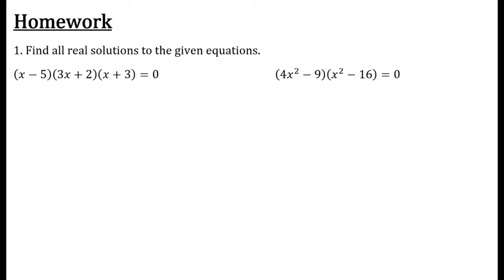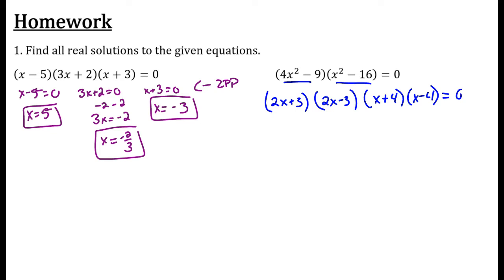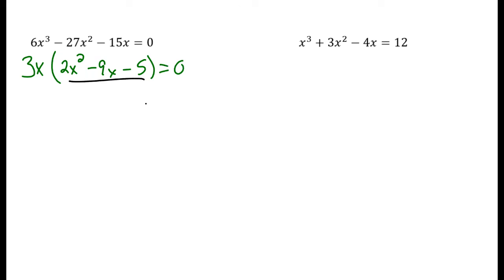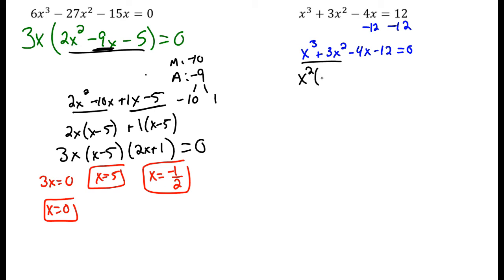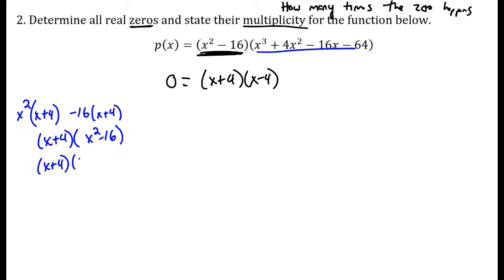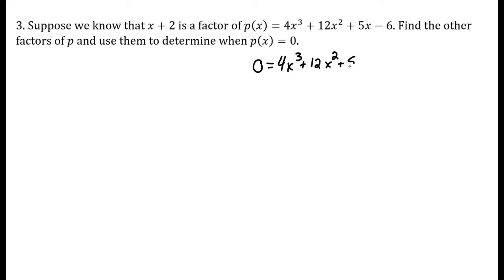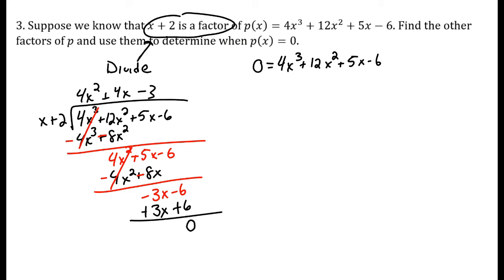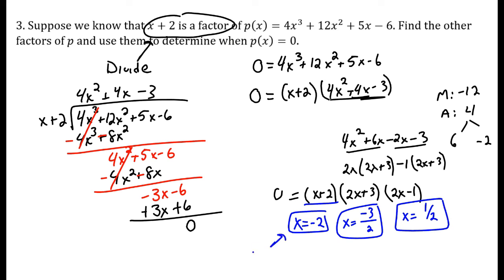Lesson 11: The Special Role of Zero in Factoring